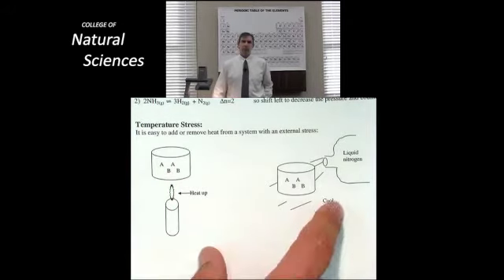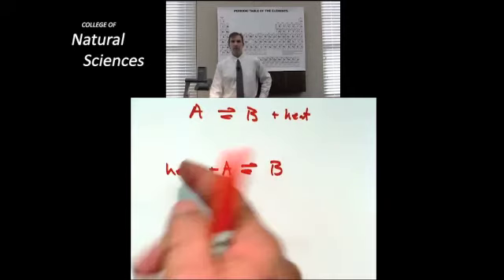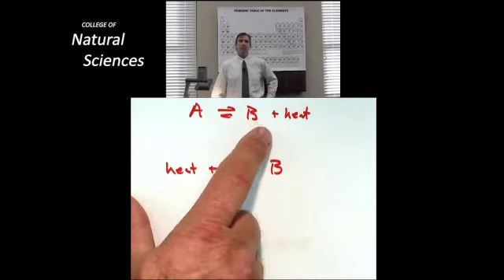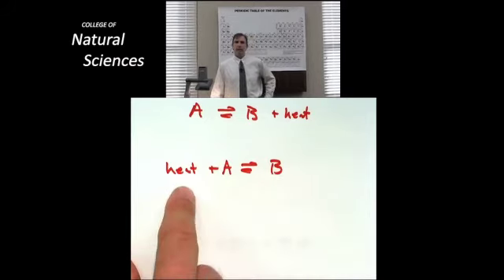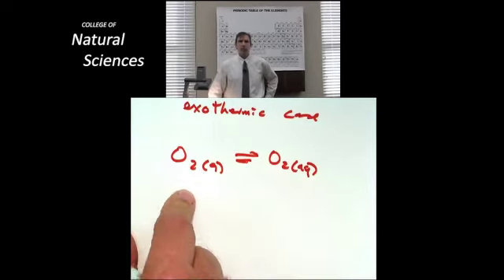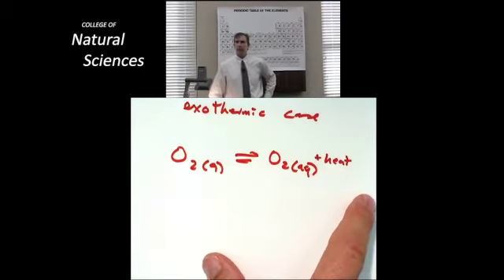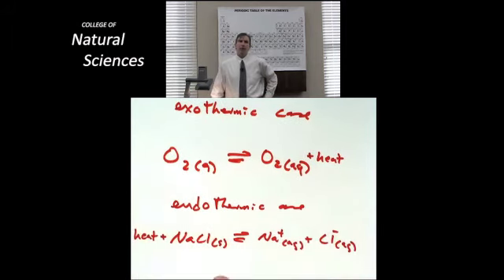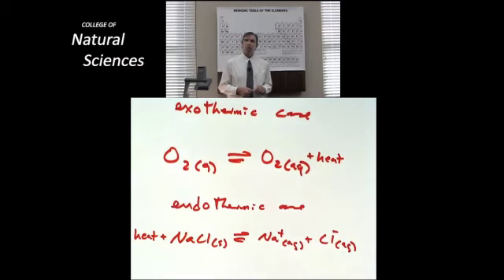CH 302 Lecture 7 Part 10 Dr Laude discusses temperature as it relates to LeChateliers Principle and also shows some real world applications